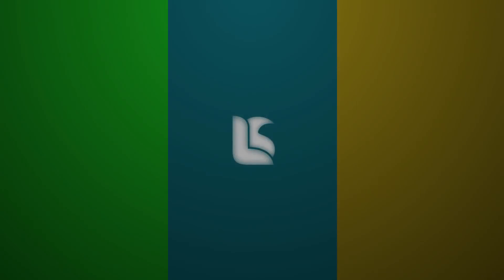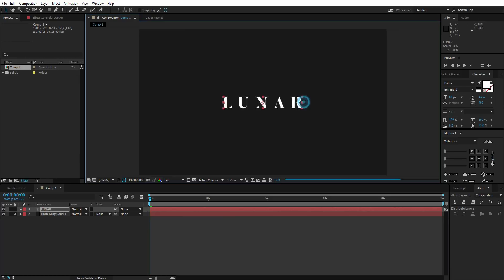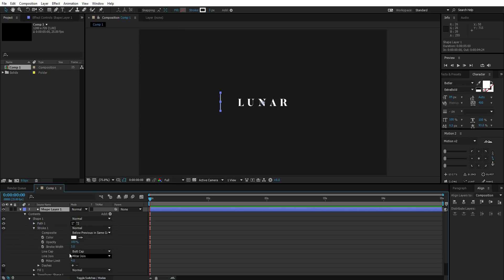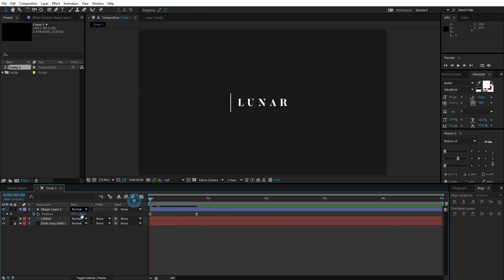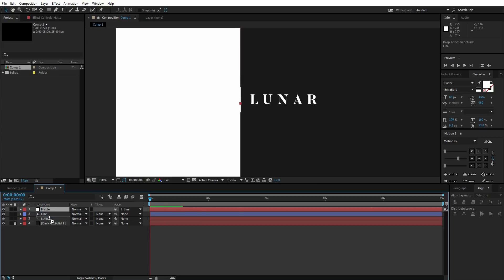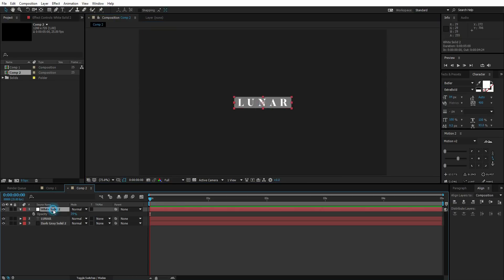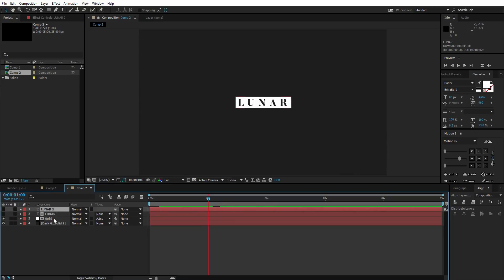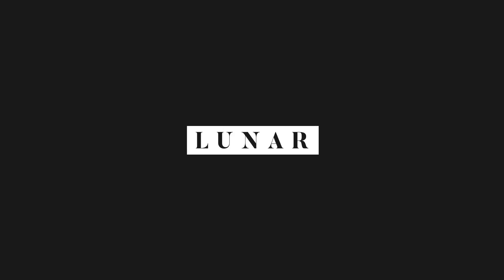Motion Graphics Text Reveals | After Effects Shapes Tutorial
Many of you want to create it all in one composition so here's the link to an Updated Tutorial